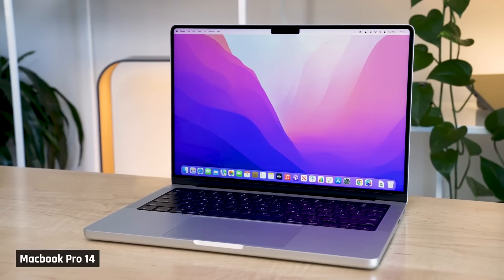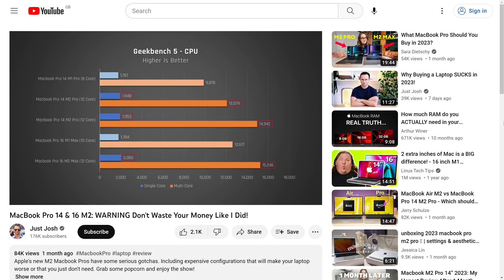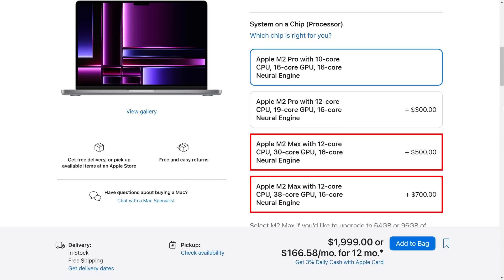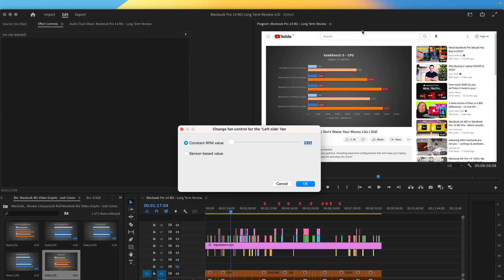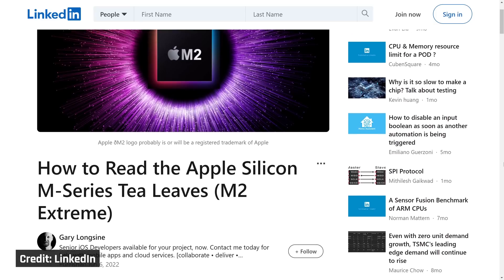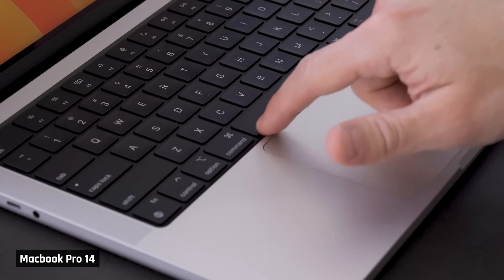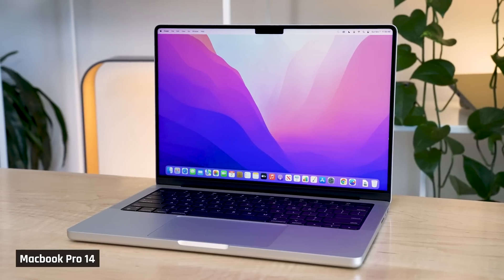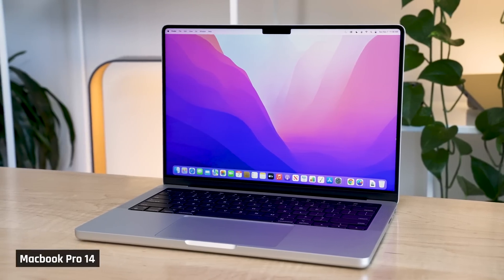Macbook Pro 14 Long Term Review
Is the Macbook Pro 14 worth the price? and which upgrades should you pick?

00:00 Introduction
01:36 Processor Selection
02:45 M1 Pro 10 Core vs 12 Core
05:51 What I don't like
07:31 What has been improved M1 vs M2
07:44 Which Macbook Pro 14 configuration I recommend buying
08:35 Conclusion